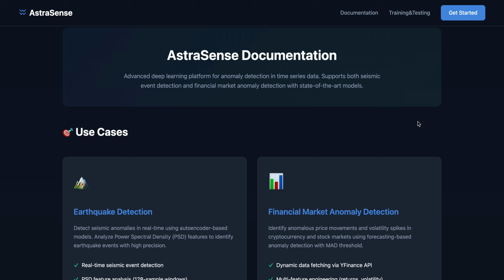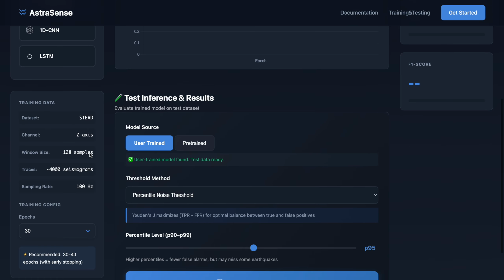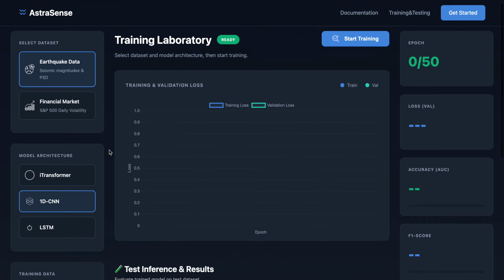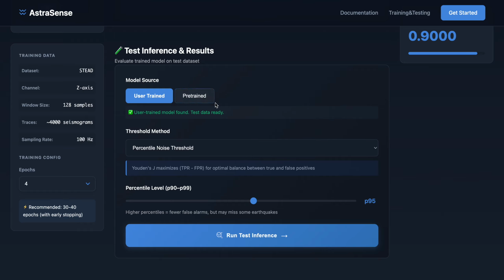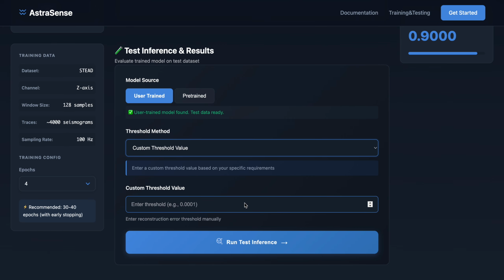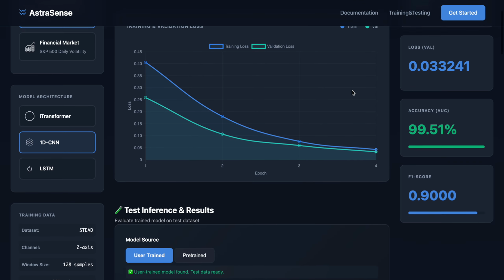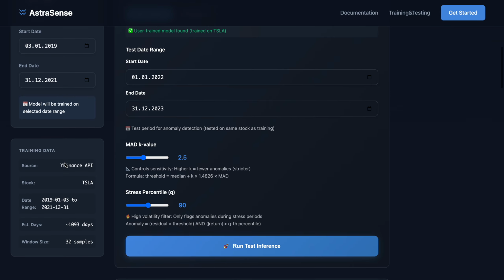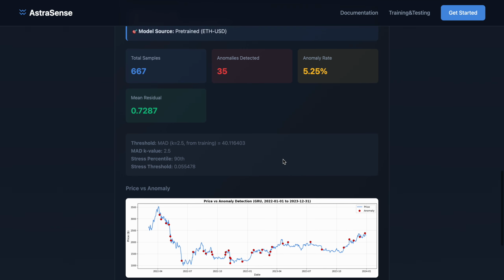Anomaly Detection In Time Series - Bengisu Duru Goksu & Selin Bardakci